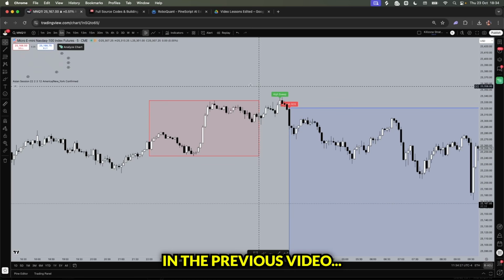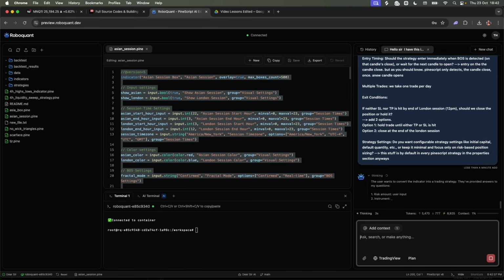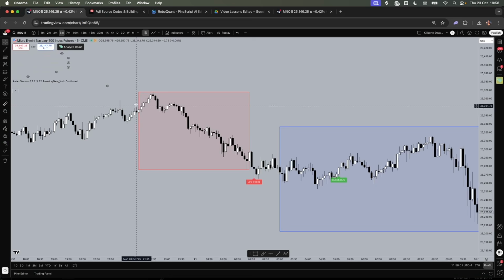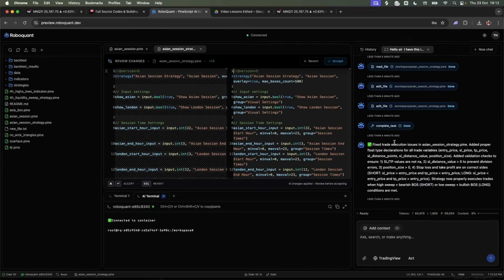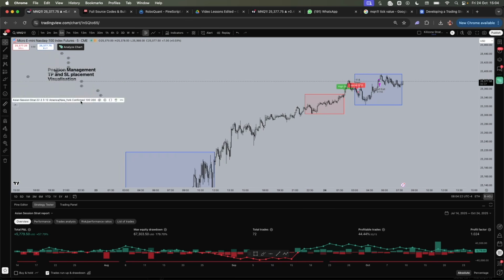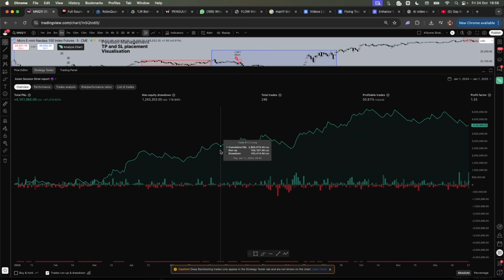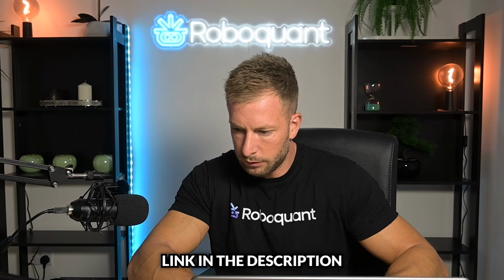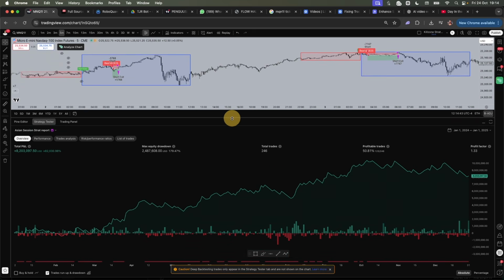Does TJR’s Strategy Really Work? I Built a Trading Bot to Find Out - Part 2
The 2nd and last part of this series. Finally I reveal the performance of TJR's strategy.